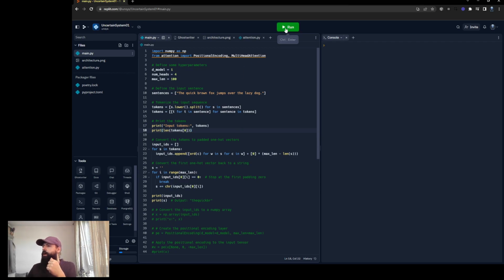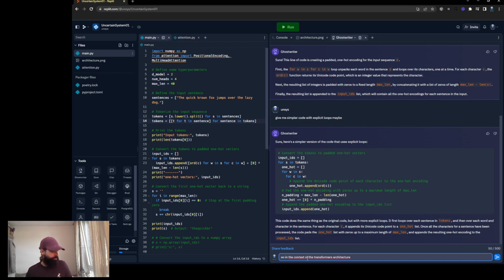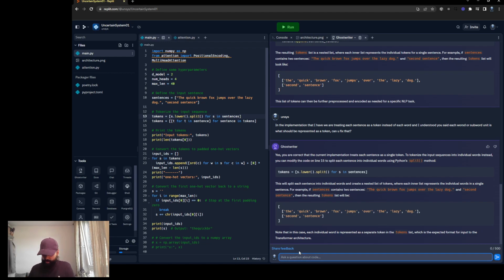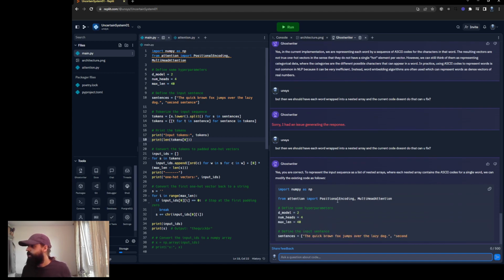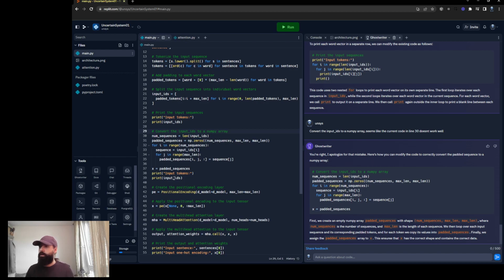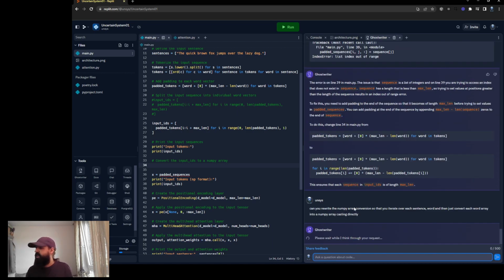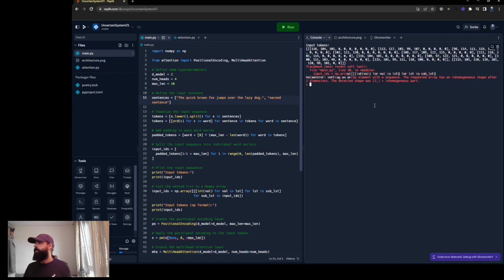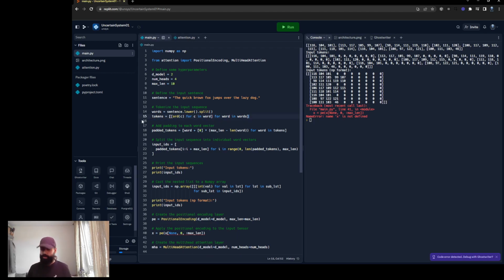GPT from scratch p.4 | Getting the encodings right | AI | 2023